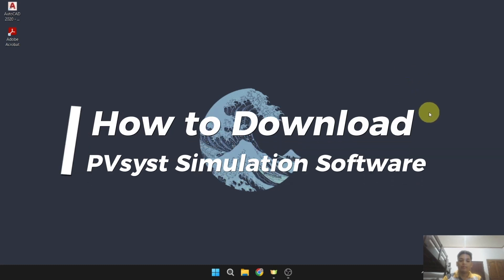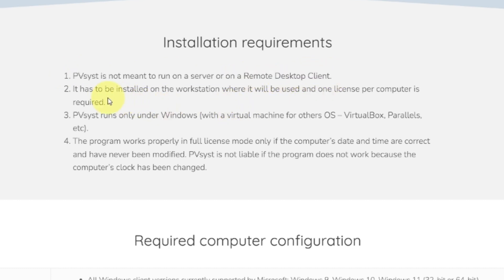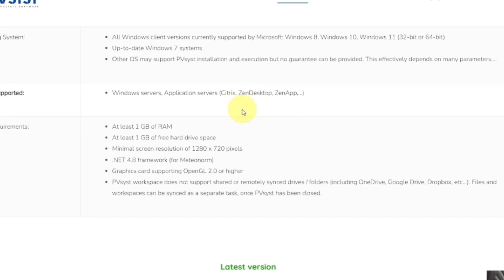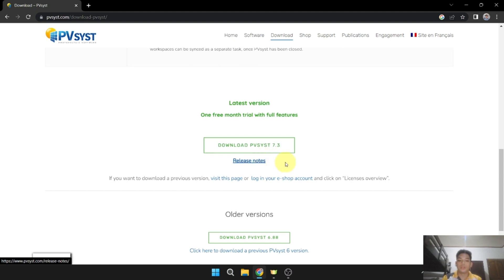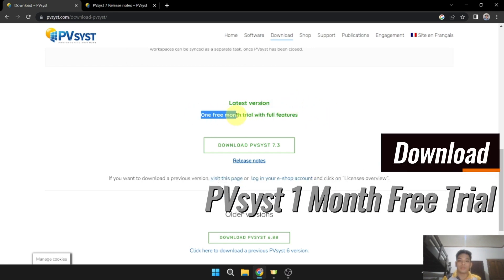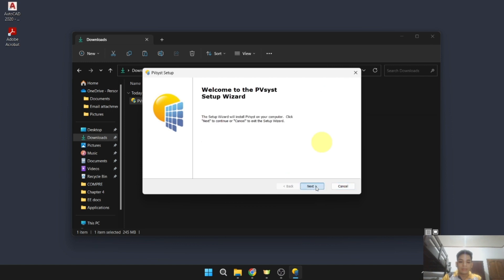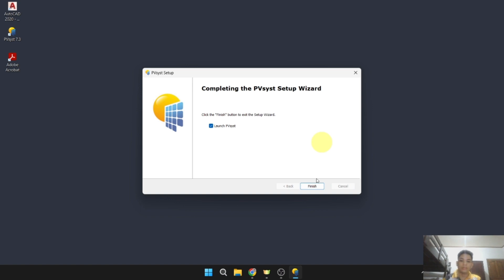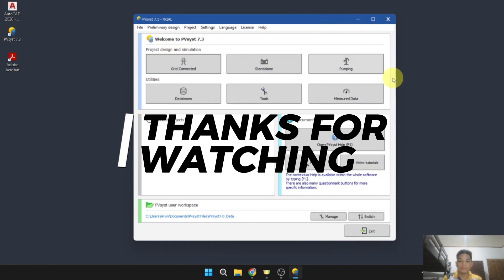How to download PVsyst Simulation Software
In this video tutorial, we will learn how to download the PVsyst Simulation Software.